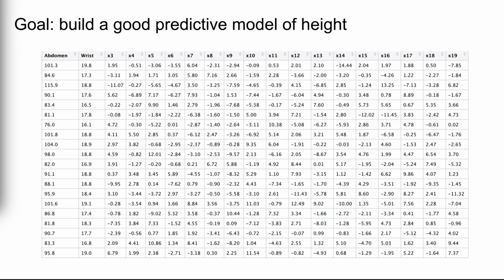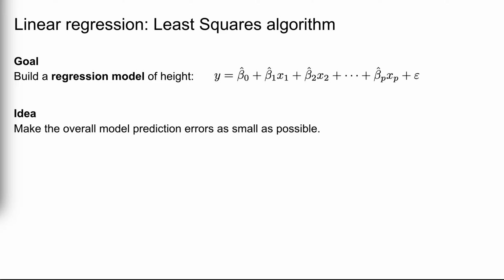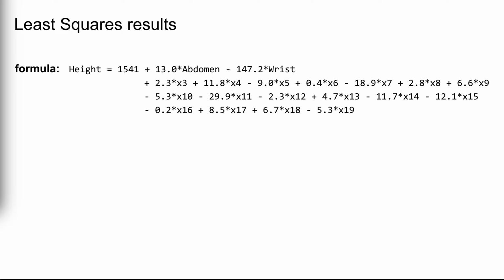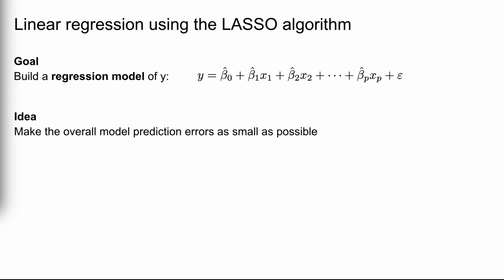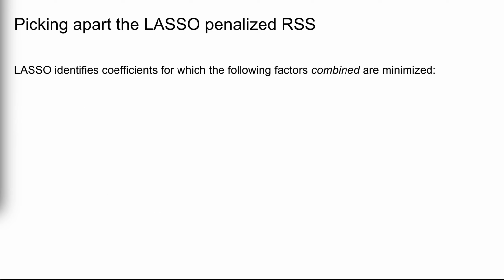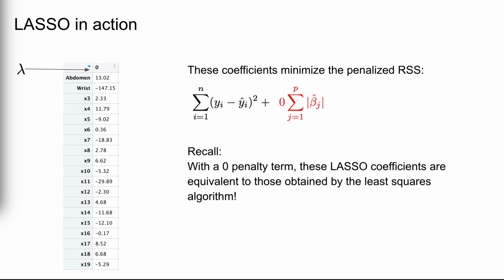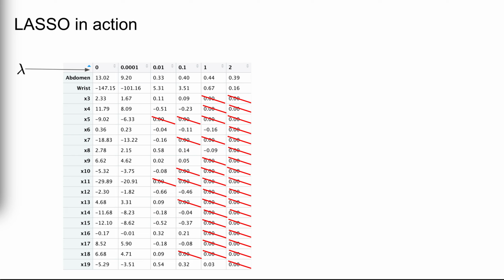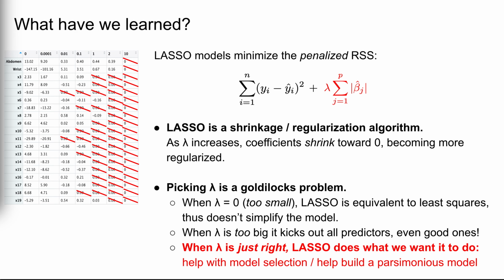ML: Regression -- LASSO (Part 1)